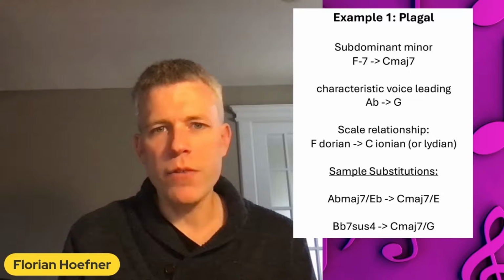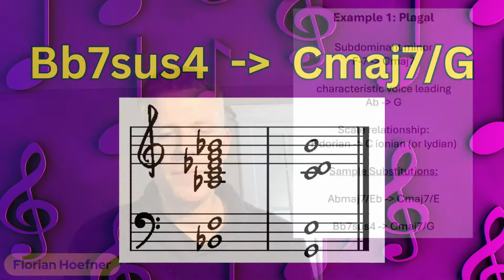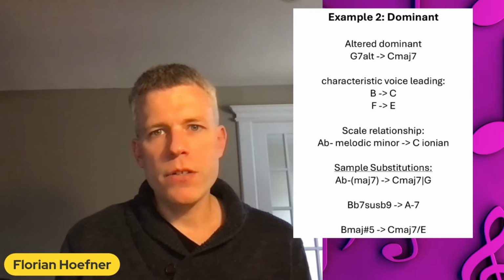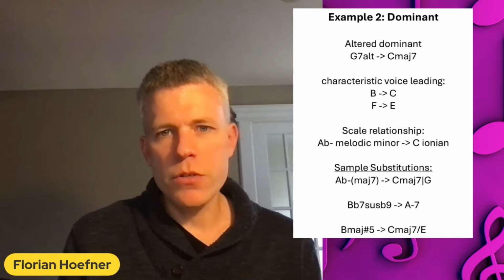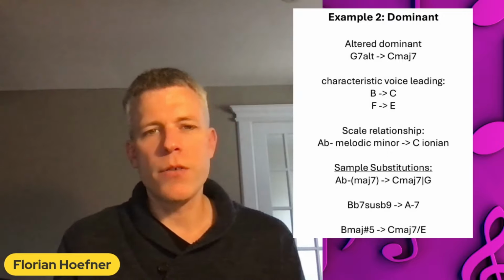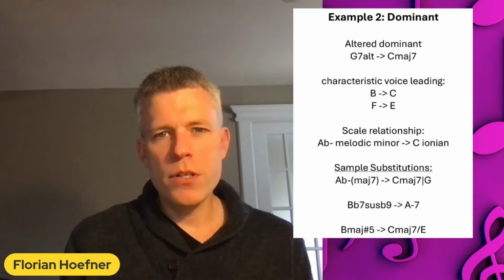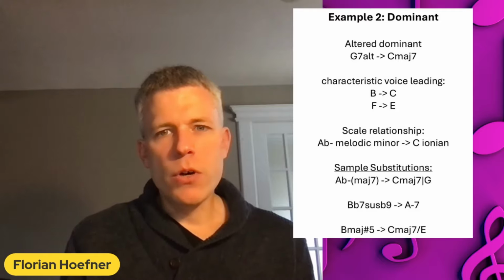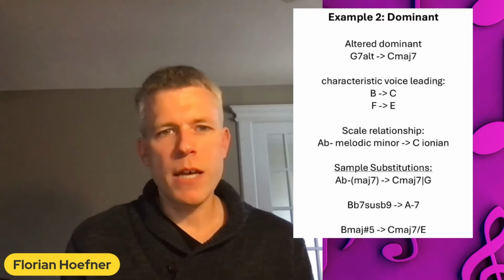Scale Relationships & Harmonic Vocabulary | Florian Hoefner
Juno-winning composer & pianist Florian Hoefner explores how modern jazz harmony conceals ii-V-I resolutions, and how clever substitutions can unlock complex contemporary chord progressions and sounds. for full-length livestreams and past events.

Florian Hoefner is a Juno-winning pianist and bandleader, composer, arranger and Assistant Professor of Jazz Studies at Memorial University in St. John's, Newfoundland. Hoefner’s trio record “First Spring” (2019) with Andrew Downing and Nick Fraser was nominated for a 2021 Juno for Jazz Album of the Year: Group. The trio's newest record, "Desert Bloom", was released in June of 2022 and won the 2023 Juno Award for Jazz Album of the Year, Group. With his quartet, the Florian Hoefner Group, he has released 3 albums, the latest “Luminosity” (2016) featured tenor saxophonist Seamus Blake. As a composer, Hoefner’s work has been performed by ensembles including Subtone, Peter Kronreif Wayfarers, Iris Trio, Lucerne Jazz Orchestra, Till Brönner, and the Danjam Orchestra.

AUDIO CREDITS

Examples 1 & Closing: “Flatrock”, composed by Florian Hoefner. Performed by Subtone, on the album “Moose Blues” (2018) Laika Records.

PHOTO CREDITS

Florian Hoefner photo by Tom Cochrane